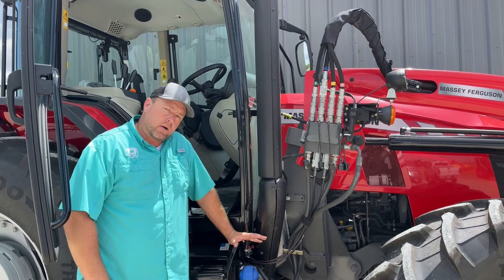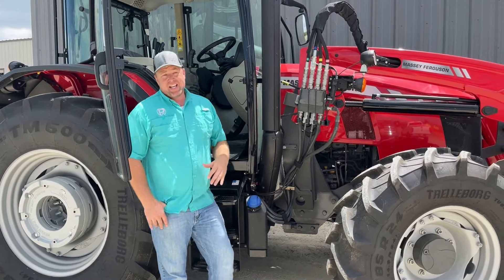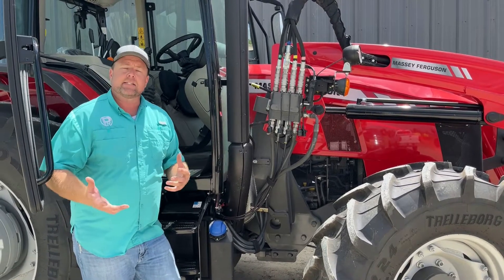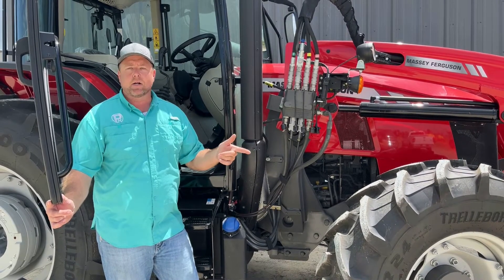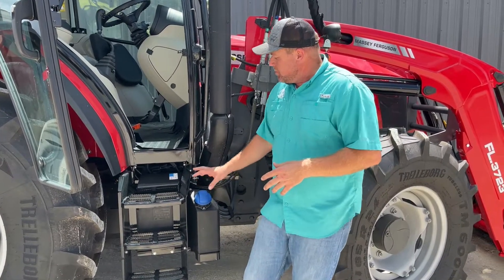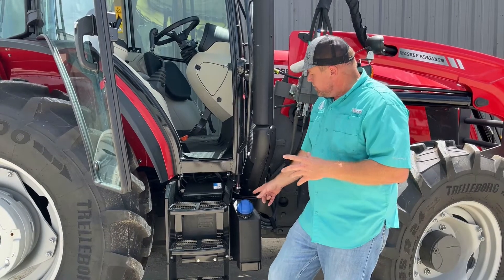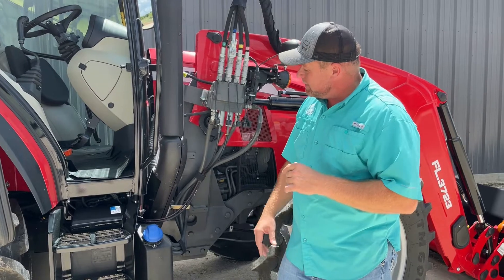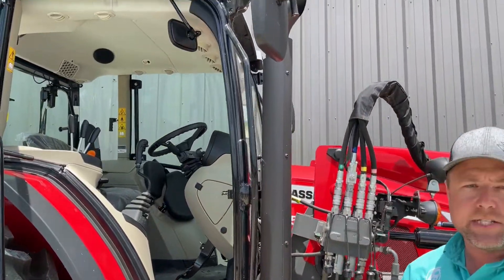Tractor Emissions - Taking a look at DEF/SCR Systems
In this video we'll be diving into SCR systems which are commonly referred to as DEF systems.  This is part of a series where we'll try to tackle all thing related to emissions systems on our tractors.  There a varying requirements and strategies which change some based on manufacturer and horsepower class.  Here at PR Equipment we're well versed in all things emissions and we're here to support our customers.  As the only 5 Star Massey Dealer in Texas we want to be your dealer!